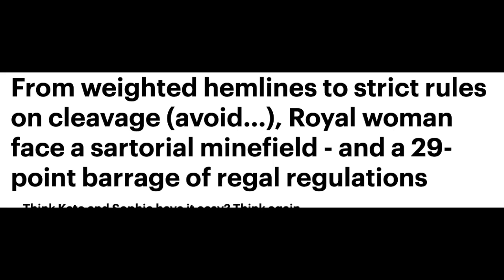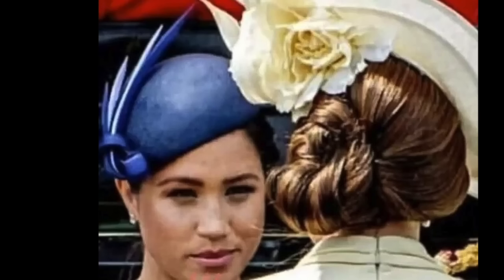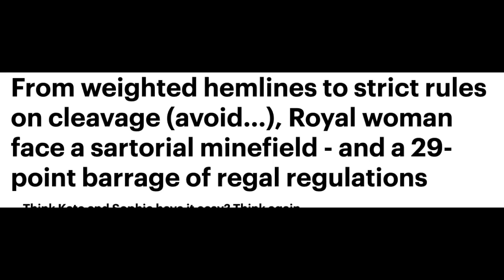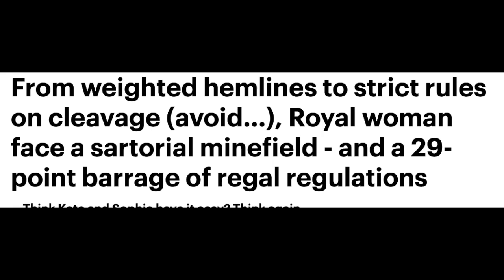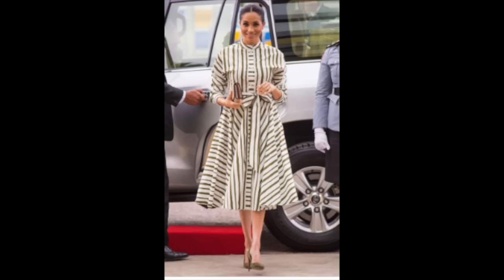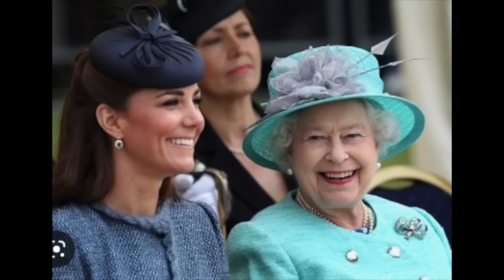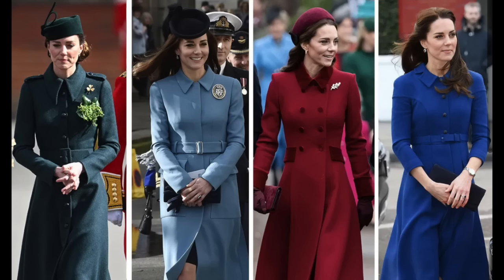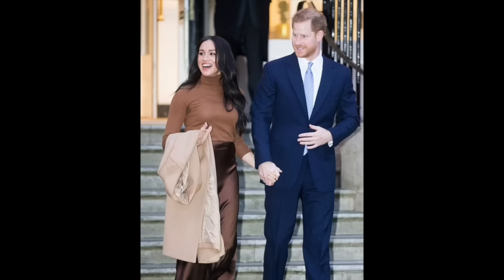Meghan Markle's Worst Fashion Disasters Let's Discuss Royal Fashion Rules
Hi All! Today we are taking a look at Meghan's worst fashion fails, there are lots to choose from. We are looking at the Royal Rules Meghan and Catherine are supposed to follow, we take a look at each one and how Meghan repeatedly gets things wrong. Enjoy this deep dive of Meghan's fashion, looks, wardrobe. It will haunt you. Honk Honk

Harry & Meghan is an American documentary series streaming on Netflix, and starring Prince Harry, Duke of Sussex and Meghan, Duchess of Sussex. The series has six parts and covers the couple's relationship from their early courtship to their decision to step back as working members of the British royal family and their subsequent activities. The series also includes interviews with family, friends, historians, and journalists. It is being released in two volumes, on December 8 and December 15, 2022, respectively.